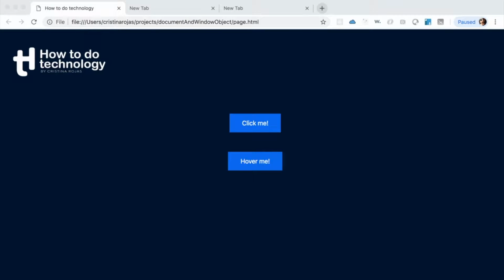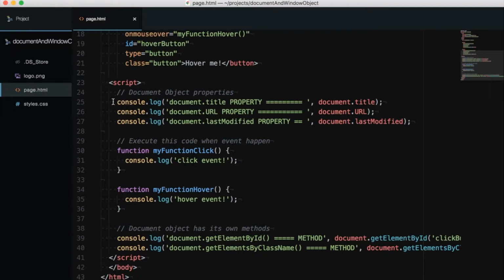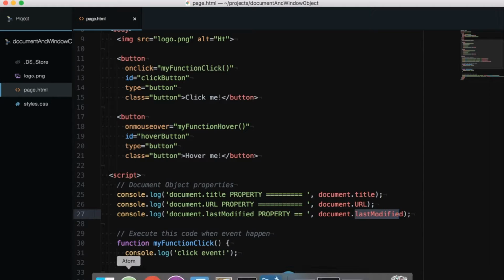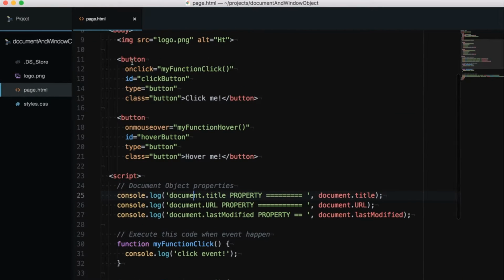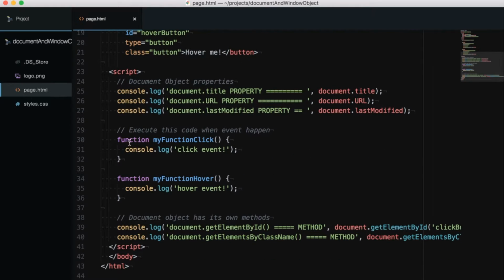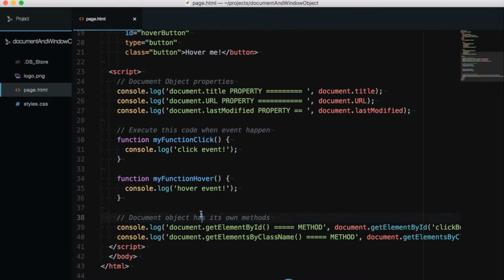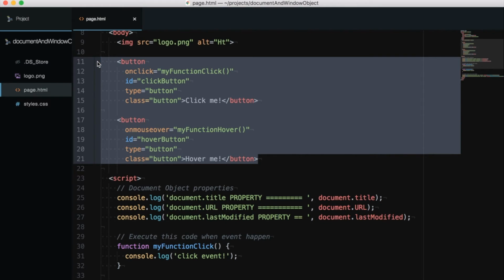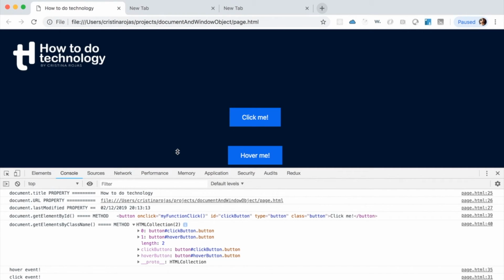What is the document Object in Javascript?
In this video I will explain you what is the document object and window object!